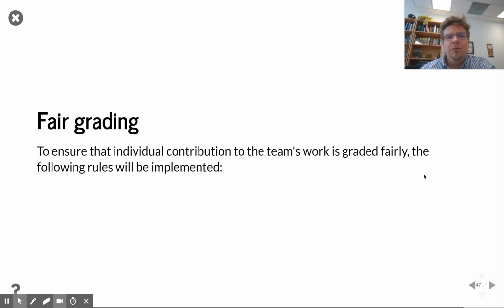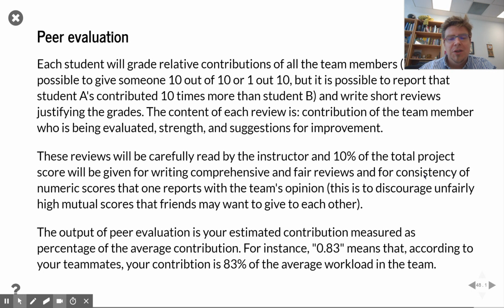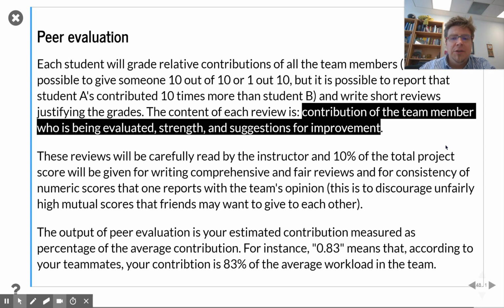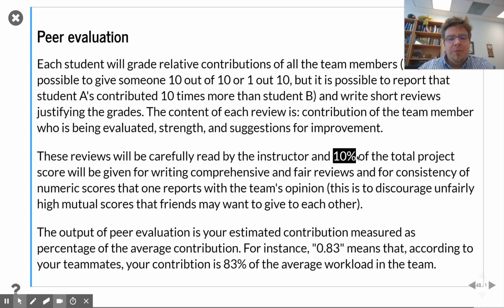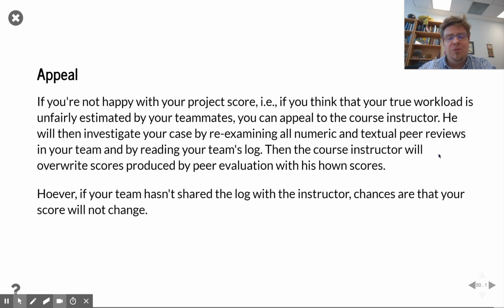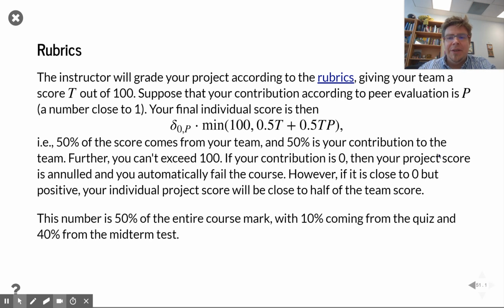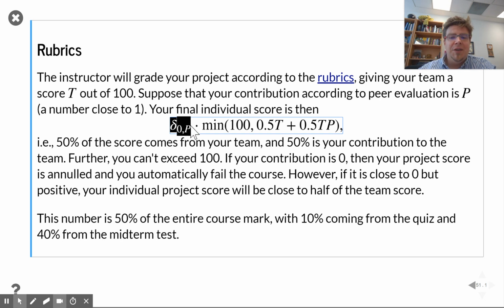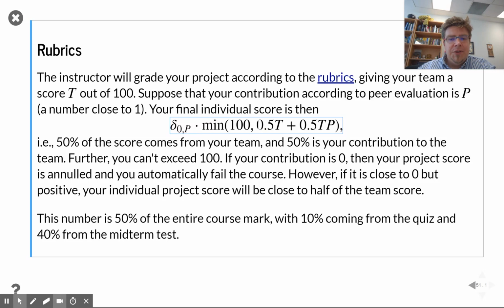Course project: Part 6. Grading